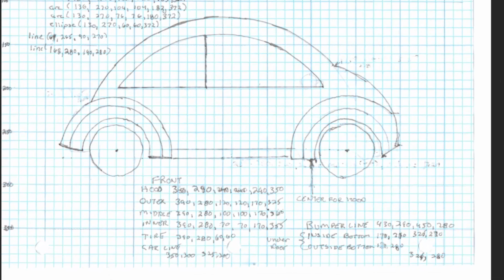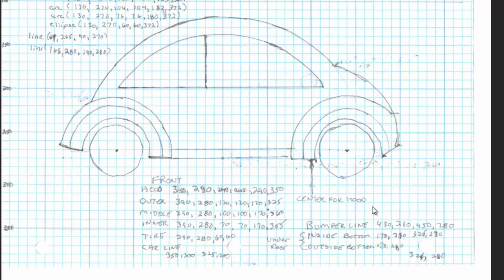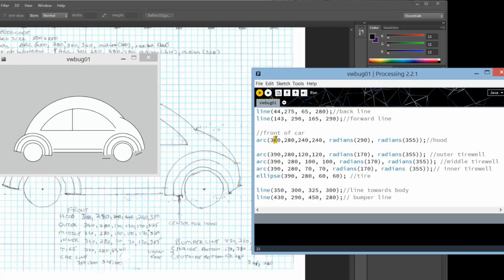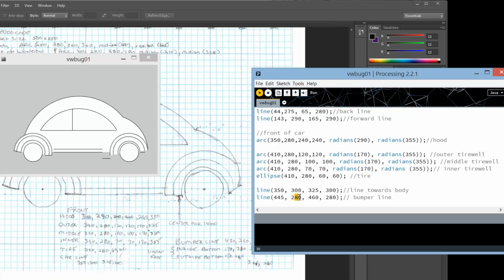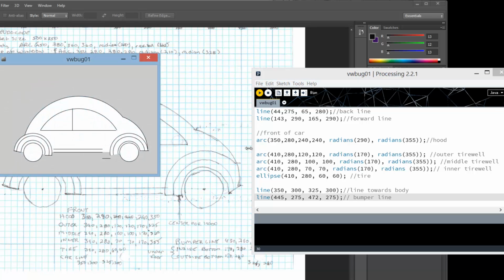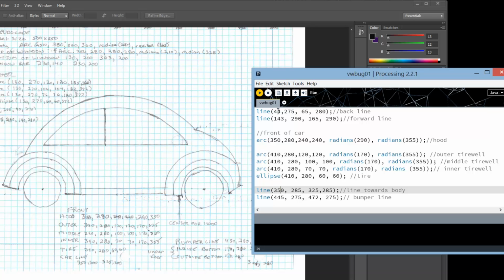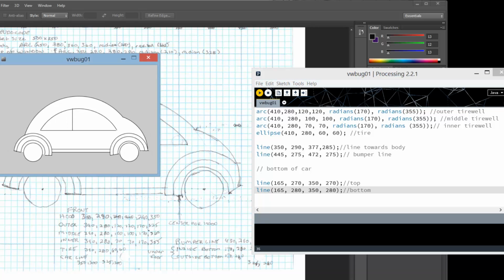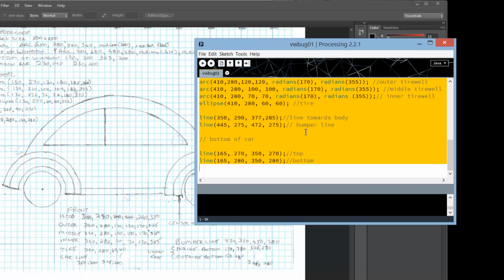Applied logic - drawing with curves part 4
Finishing up the VW bug